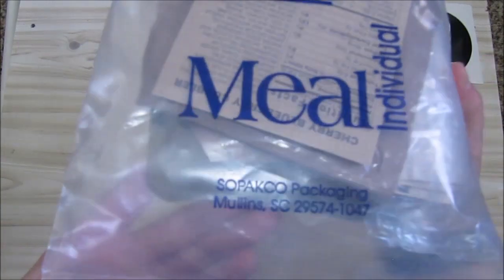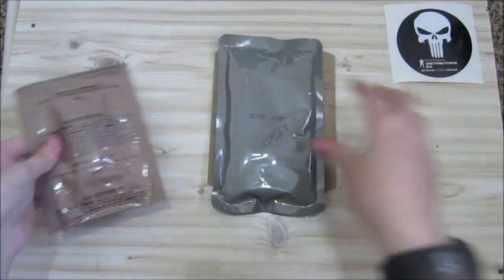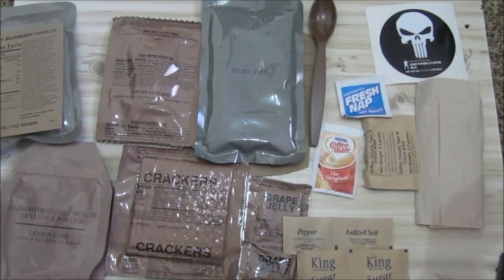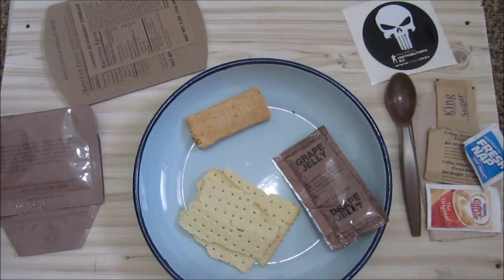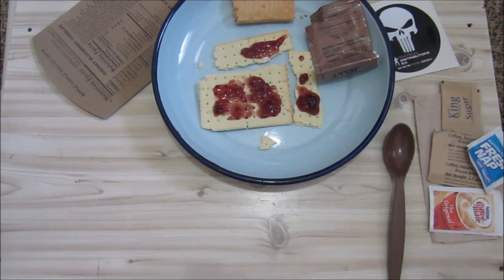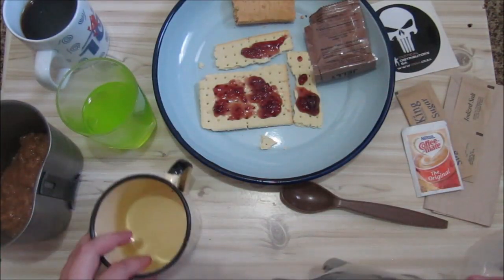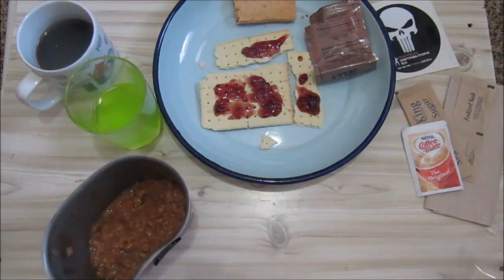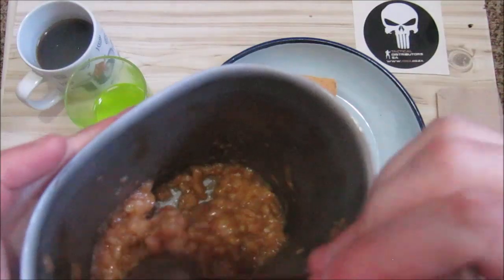Review of Ration Available in SA: 2017 Sopakco Meal Individual: Apple Maple Rolled Oats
This meal does not have a FRH the distributes does not sell the one that has one. I got cherry blueberry cobbler with it and it is like eating two deserts.
I ordered this from a South African distributor